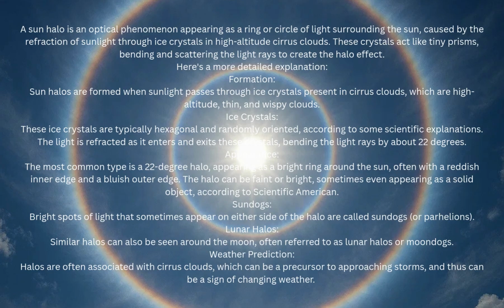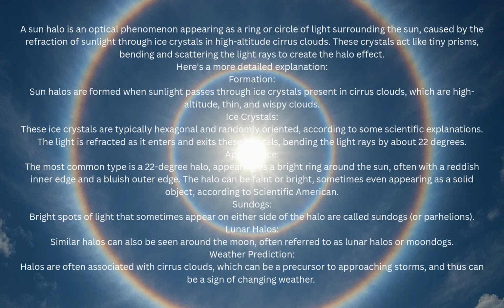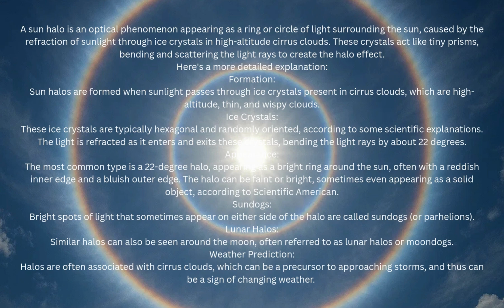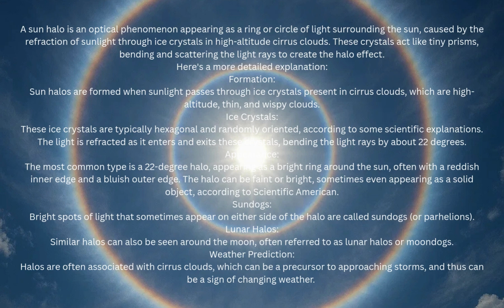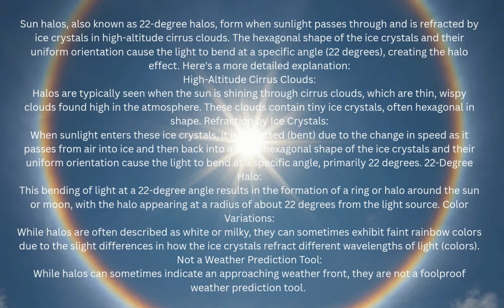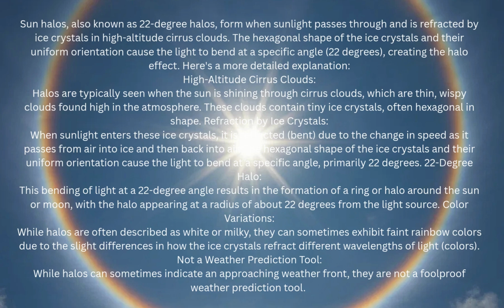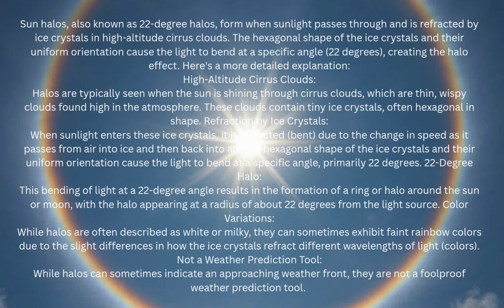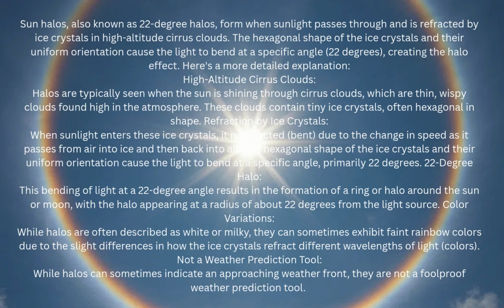Sun Halo:weather phenomonon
What is a Sun Halo?